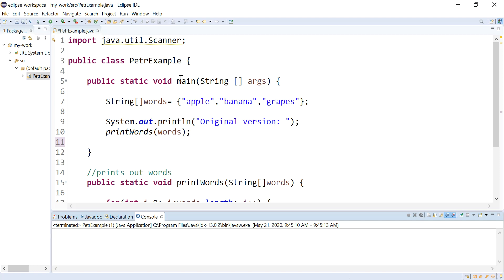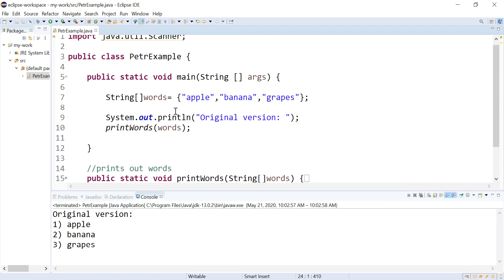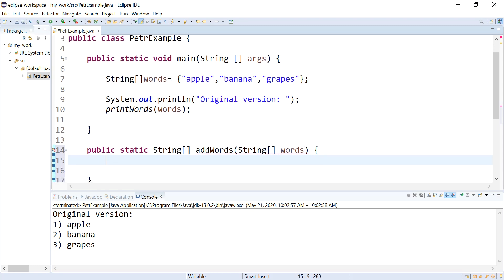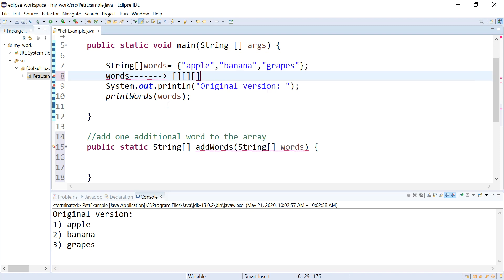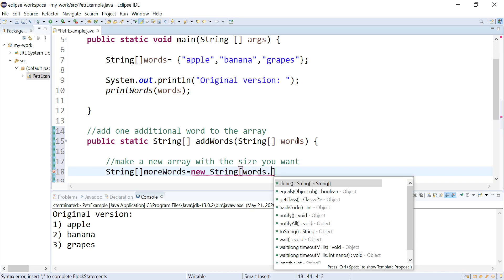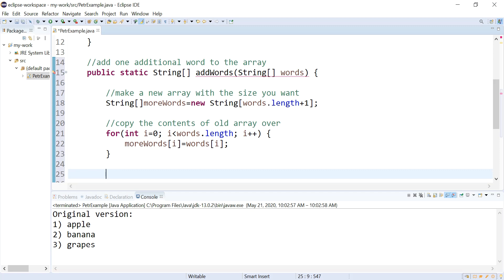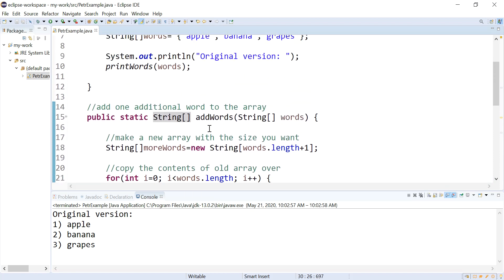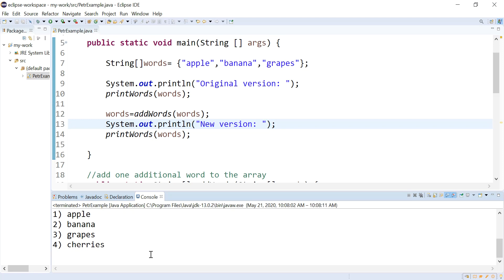Adding Elements to an Array in Java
How to add elements to an array in Java